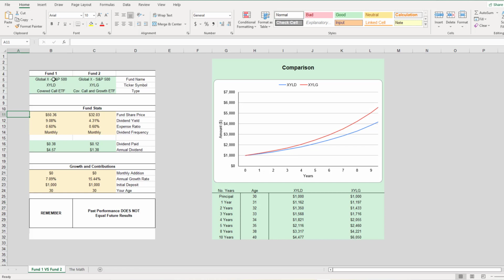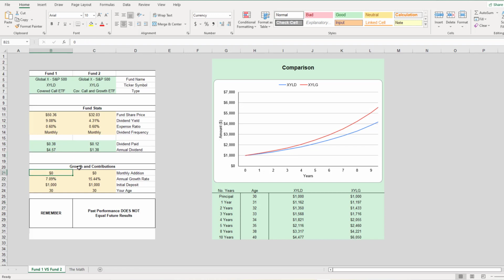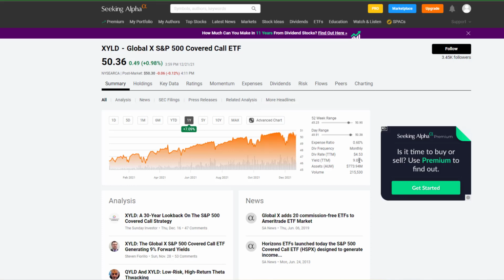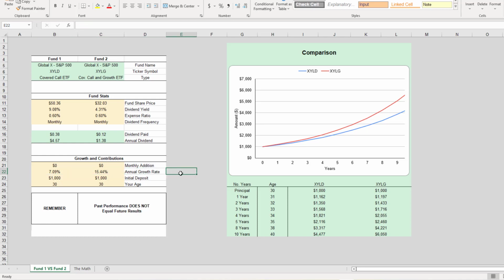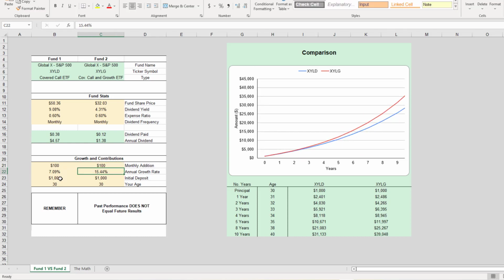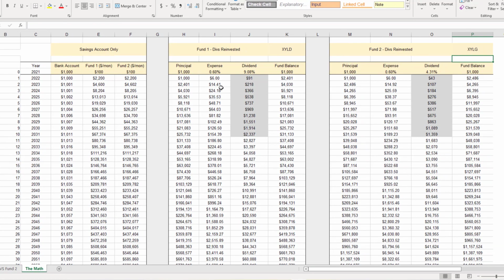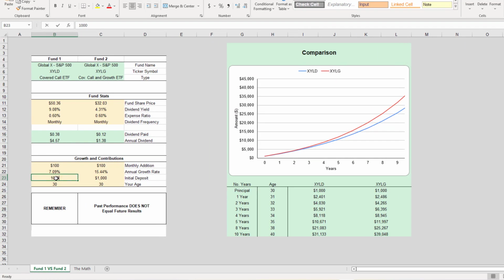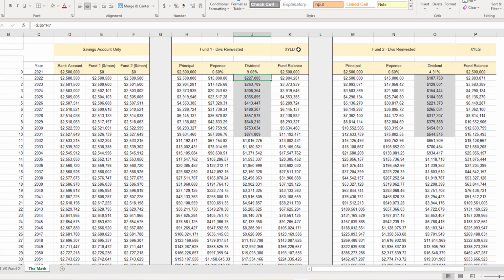XYLD vs XYLG Review || Monthly Dividend Investing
I compare XYLD and XYLG funds and see what you would have after 10 years as well as predicting the dividends you would receive.